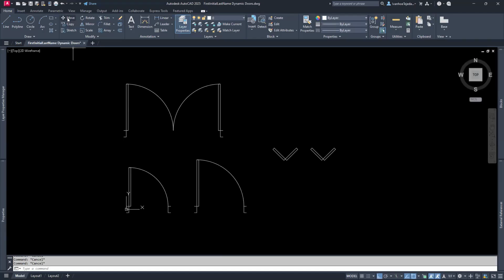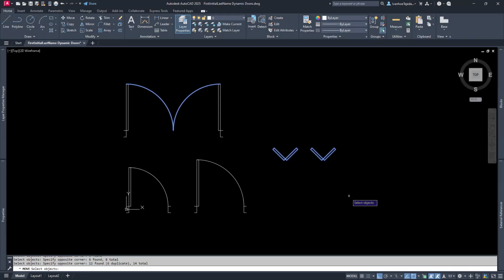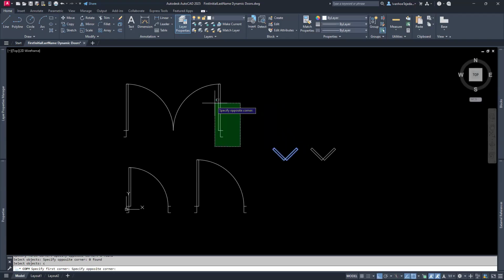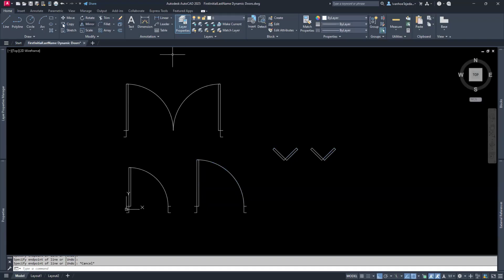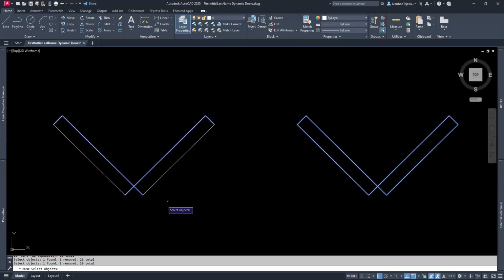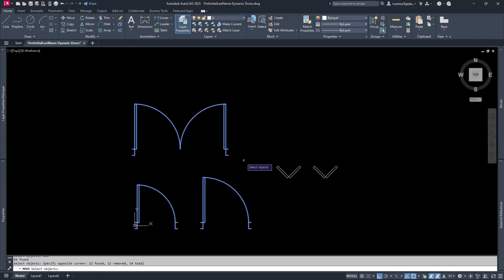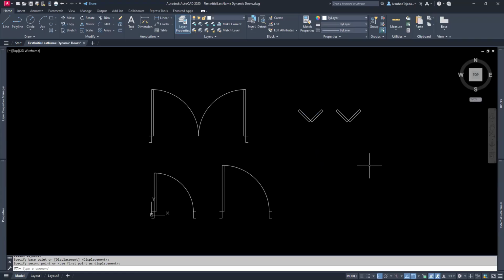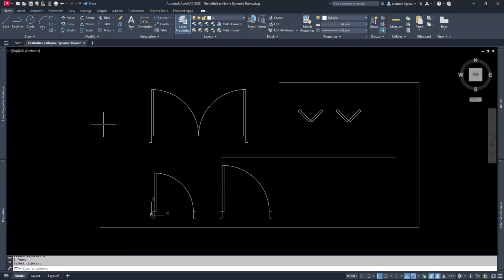Module 2 Using the AutoCAD Selection Options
Using the AutoCAD selection options